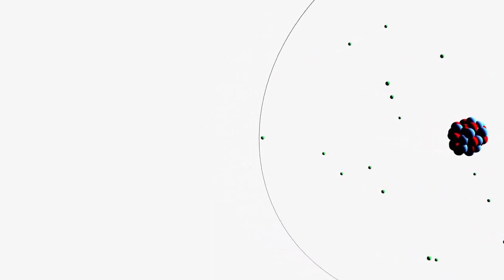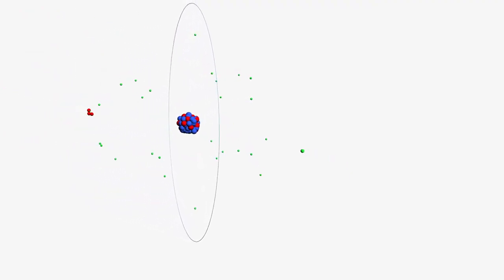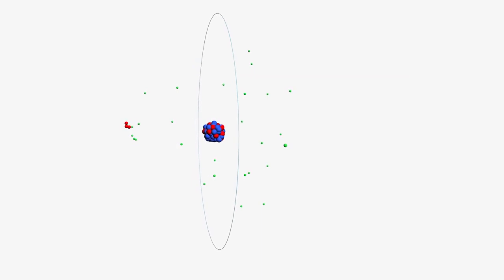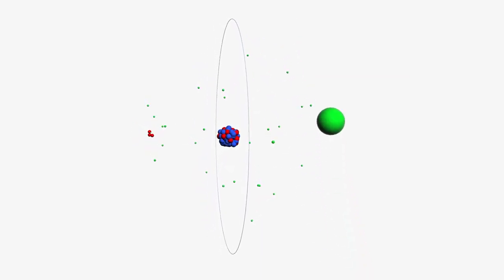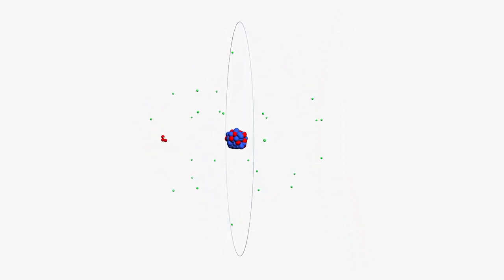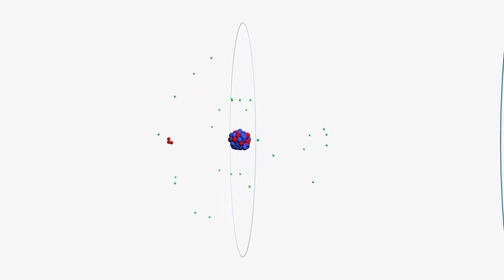How Electricity Works showing thru animation and educational video tutorial